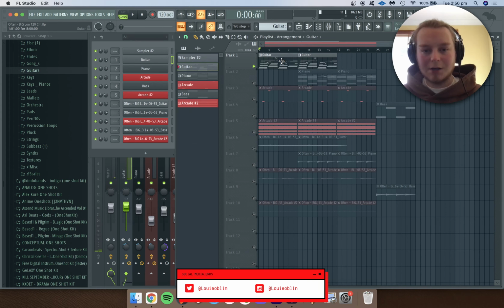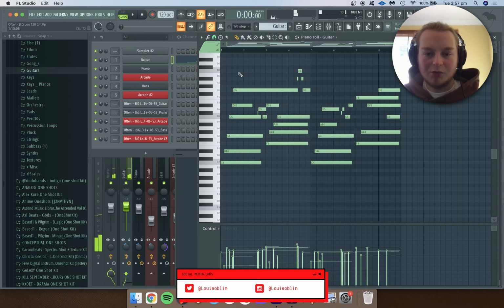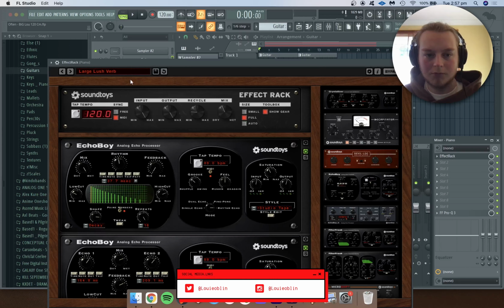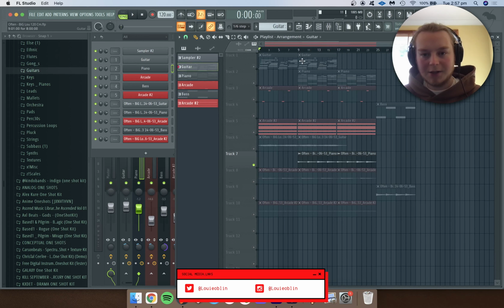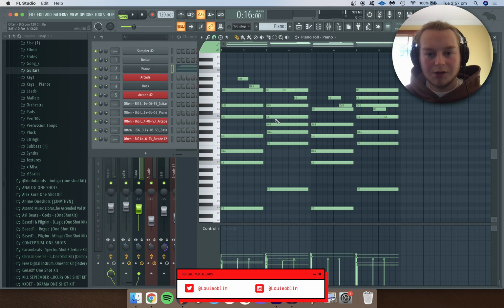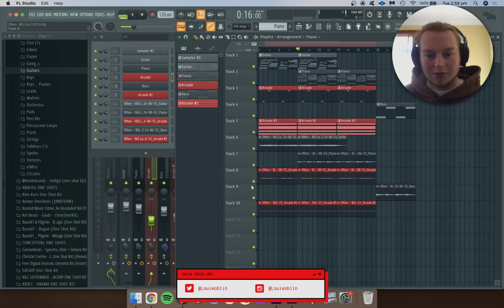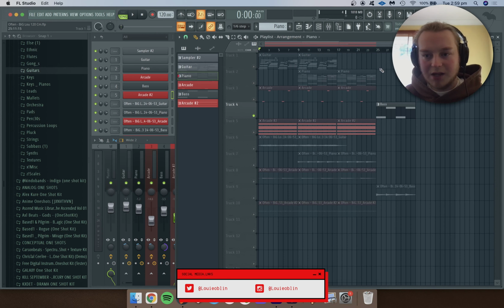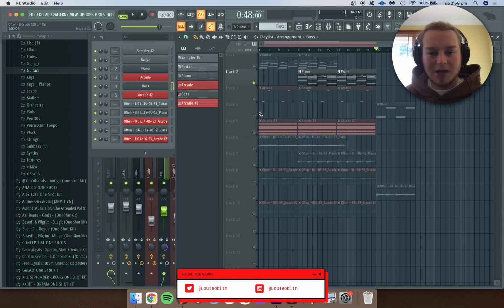HOW I MADE THE MELODY FOR 'BACK BOARD' BY LIL KEED FT. GUNNA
Heres How I Made The Melody For 'Back Board' By Lil Keed Ft. Gunna off 'Trapped on Cleveland 3 Deluxe' Produced by Me, Kenny Stuntin and Turbo.